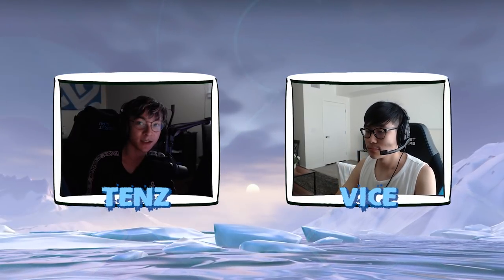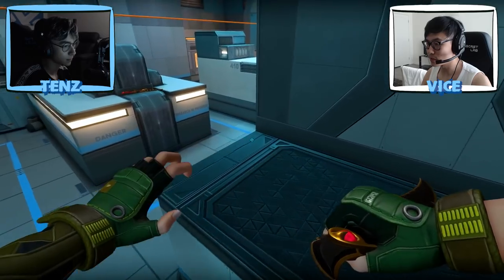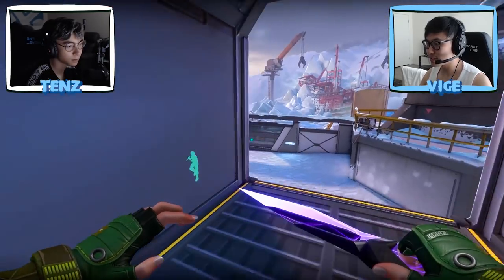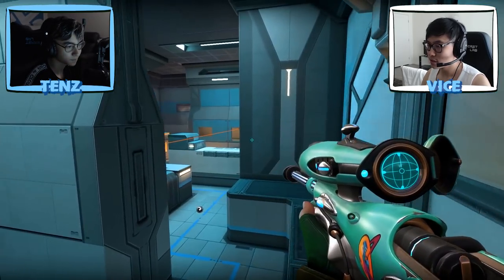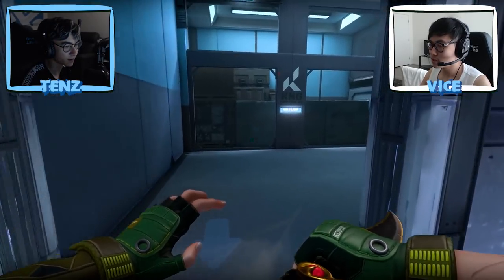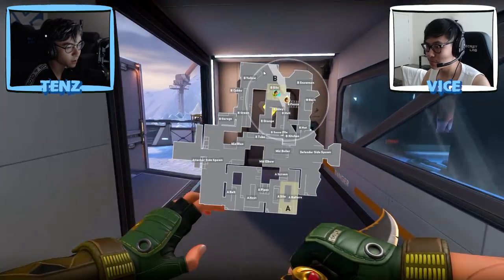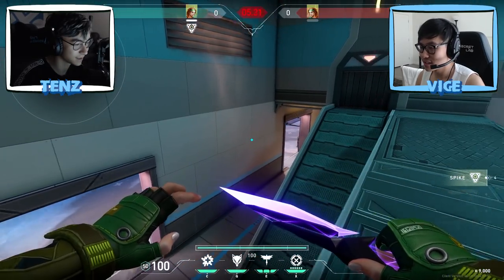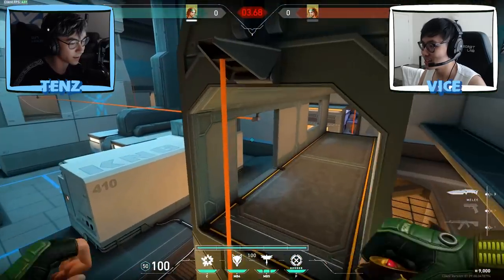The New VALORANT Map is a GAMECHANGER - ICEBOX In-Depth Tour ft. TenZ and Vice (EXCLUSIVE)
The new VALORANT map ICEBOX is here - and TenZ & Vice got early access to it! Watch as they take you on an in-depth tour and give you their thoughts on the gameplay! Maybe Skye video coming soon? 👀

TIMESTAMPS:
0:00 Intro
0:28 Defender Spawn
0:42 A Site
2:25 Mid
3:25 The Kitchen ☕
4:18 B Site
5:26 Attacker Spawn
8:12 Possible A Site Setups
9:40 Possible B Site Setups
12:10 Spawn Timings & Advantages
14:39 Closing Thoughts

SyncID: MB01FD0OZCBQMRO